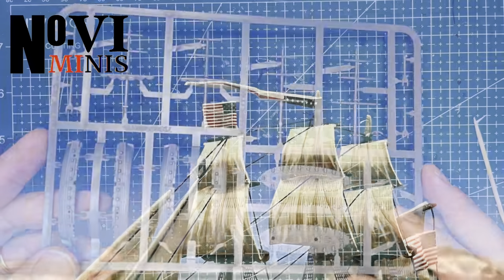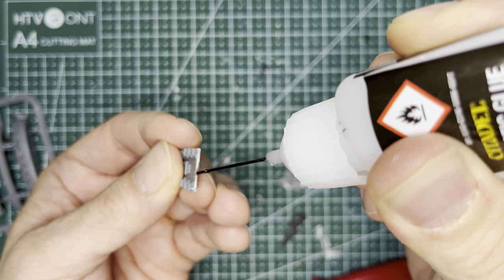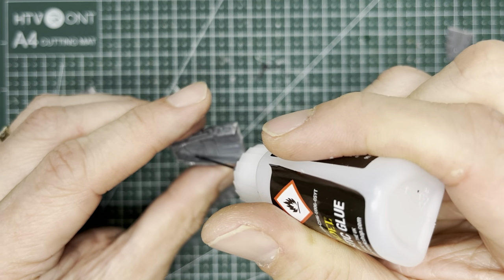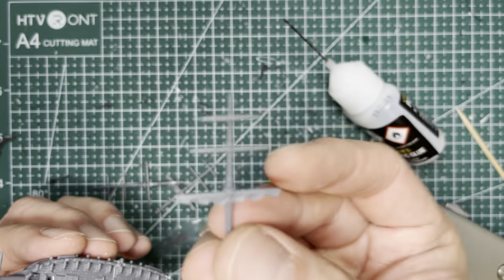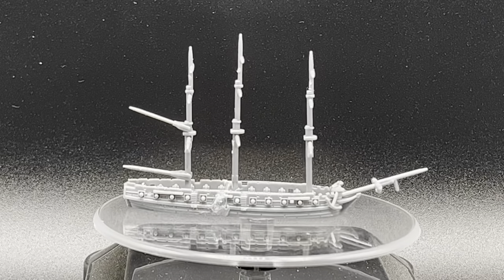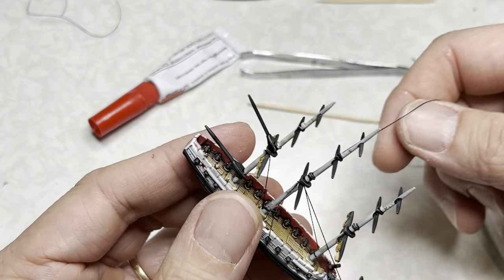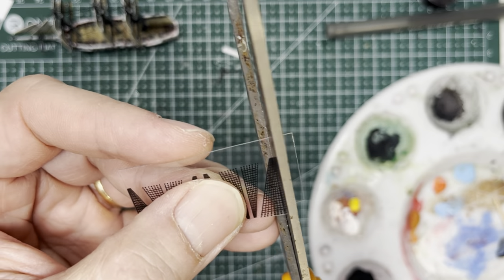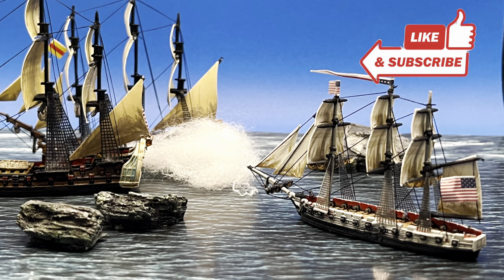Your Complete Guide to Kitbashing a Sloop-of-War for Black Seas!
The Black Seas starter set
Frigates & Brigs Flotilla

This video is your complete guide to kitbashing, painting and setting up a sloop-of-war four Warlord￼ Games’ Black Seas. All you need is two sets of brigs from Warlord Games basic game box or the Frigates & Brigs Flotilla.

During the Napoleonic era, sloop-of-war was very loosely used for anything from a cutter to smaller frigates. But the most convergent form of this term tends to lead to single deck, 18 to 20 gun, three masted ships. They were generally unrated.

In the Black Seas game system, I treat them as sixth rate ships. ￼

I hope this video is helpful and will influence you to try your hand at your own sloop-of-war!